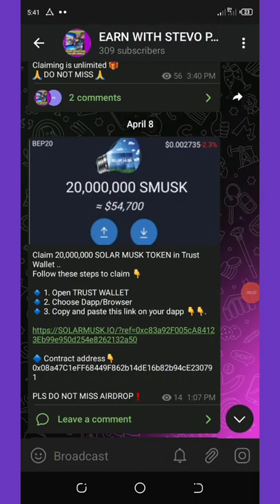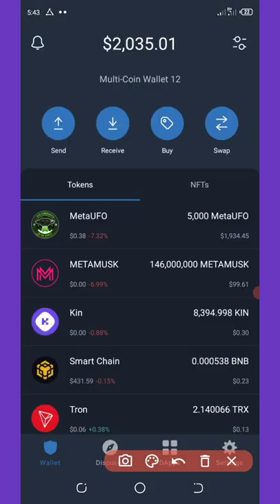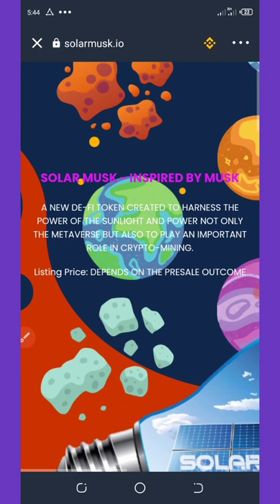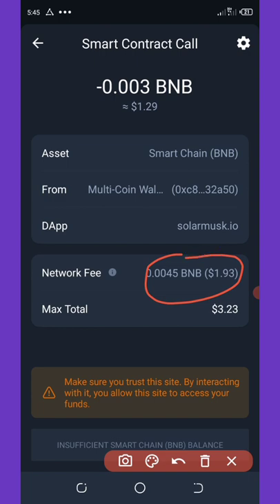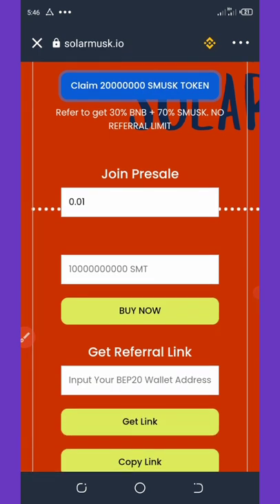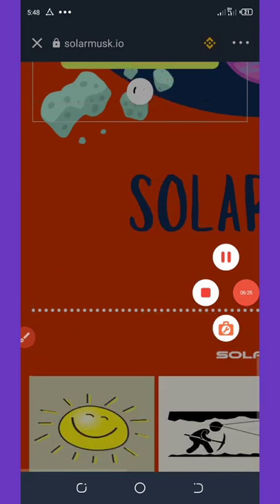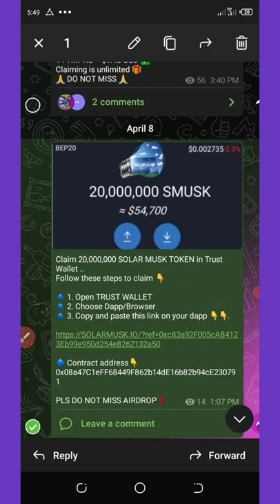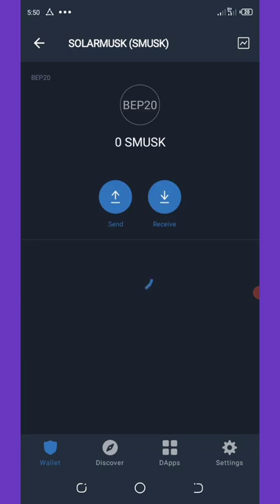Solarmusk Token Airdrop: How To Claim 20,000,000 Solarmusk In Trust Wallet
Claim 20,000,000 SMUSK in trust wallet

If you are a pro then use this link:

Contract Address:0x08a47C1eFF68449F862b14dE16b82b94cE230791
Network: smart chain
Token Name:SOLARMUSK
Symbol:SMUSK
Decimal:18